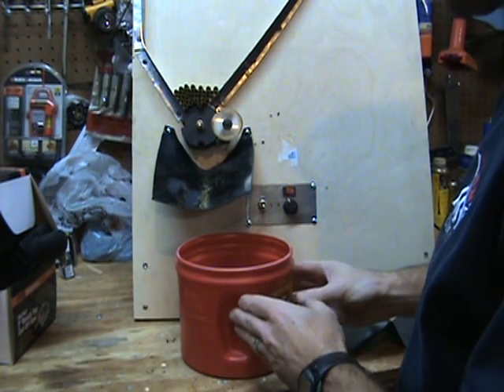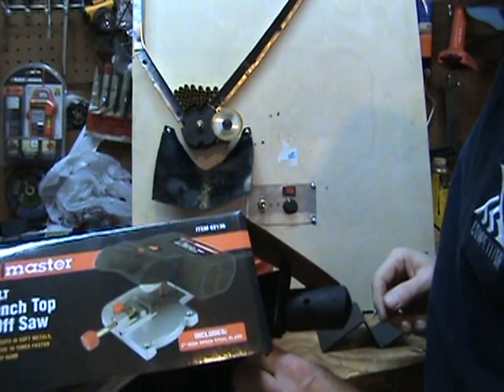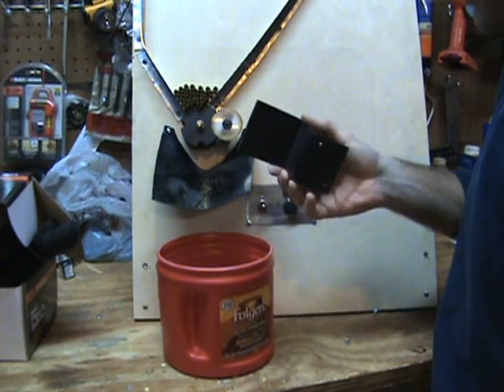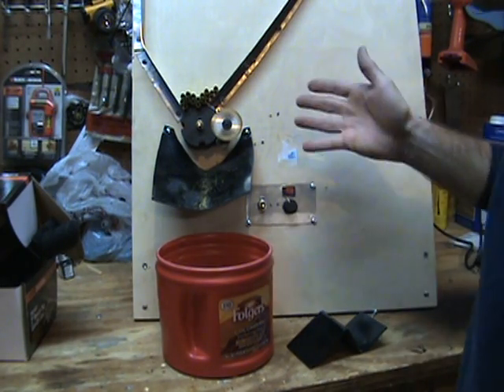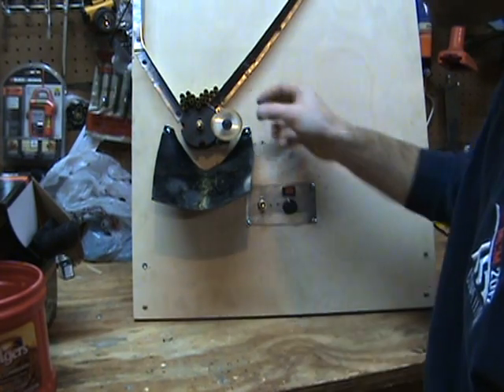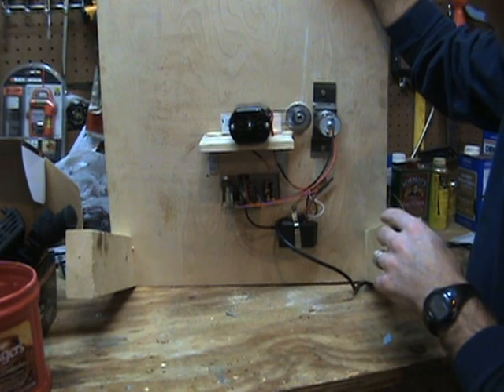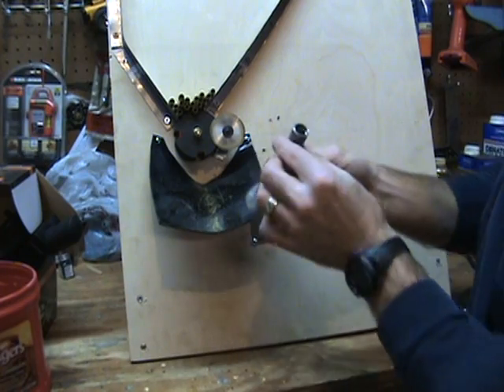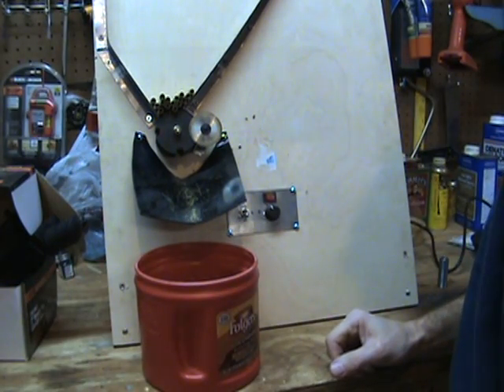Fastest .223 to .300 Blk Brass Trimming Machine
In this video I show you how I built a machine to automatically trim .223 brass to use as .300 Blackout.